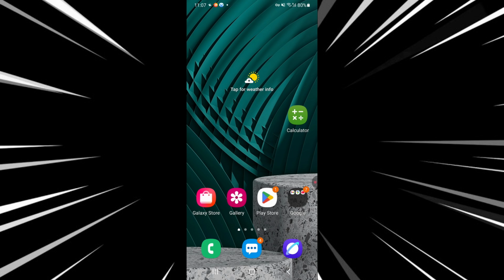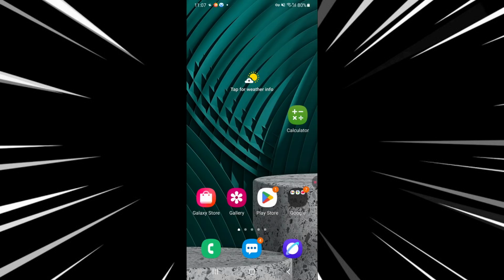How to Fix Peacock TV Error 4201 (Easy Tuto 2025)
Peacock TV throwing Error 4201 and stopping your binge in its tracks? 😤🦚 No worries — this easy tutorial breaks down how to fix it fast, so you can get back to your shows without the hassle.
Whether it’s a connection glitch, app bug, or just one of those “why me?” moments, we’ve got the simple fixes that actually work. No tech headaches, just smooth streaming vibes ahead! 🎬✨
Let’s get your Peacock back on track!